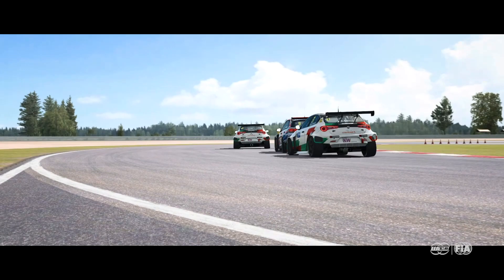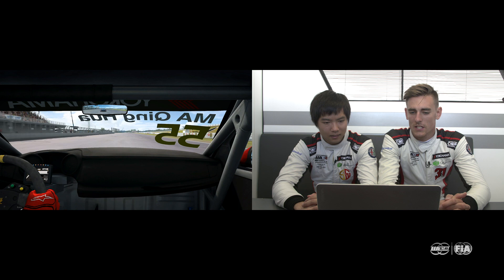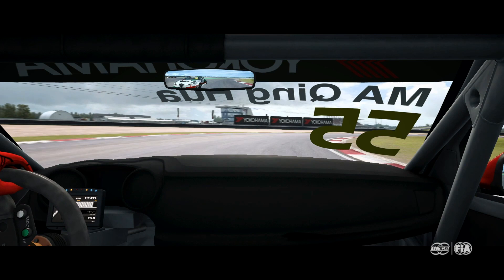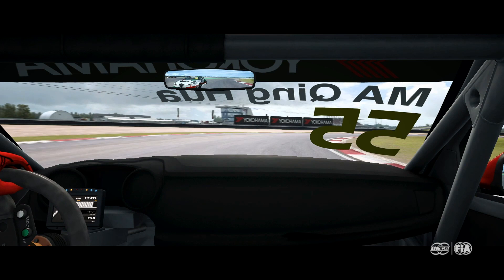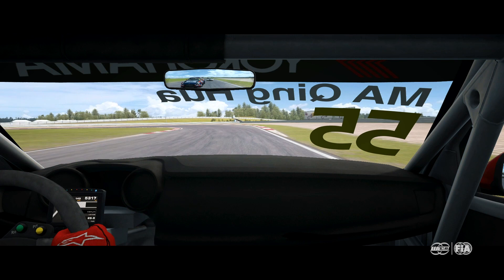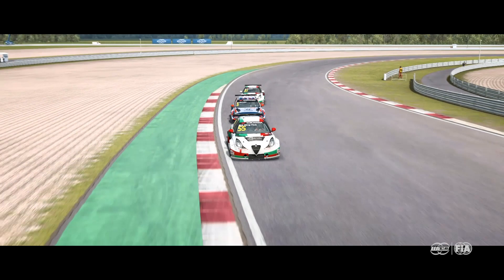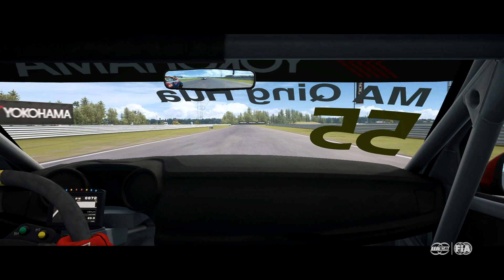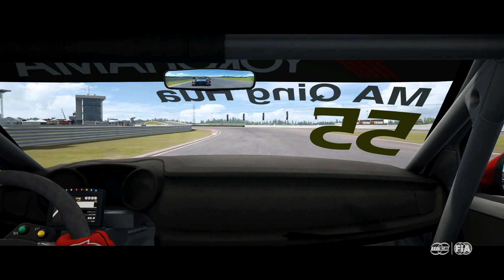Ma vs. Ceccon at the Slovakia Ring | Esports WTCR OSCARO | RaceRoom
In the FIA WTCR race at Slovakia Ring, Ma Qing Hua and Kevin Ceccon had an awesome battle for the win. They re-live it on RaceRoom! Who is going to win the battle in the Esports races on Sunday?